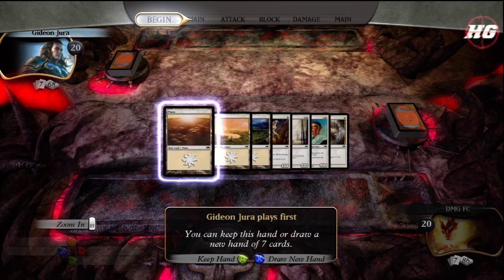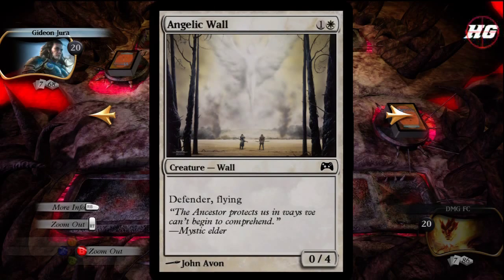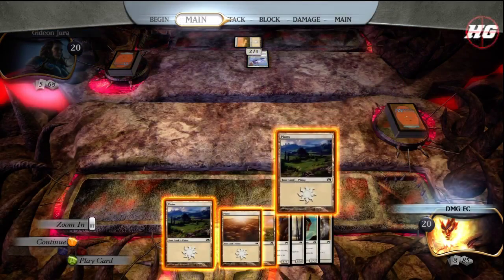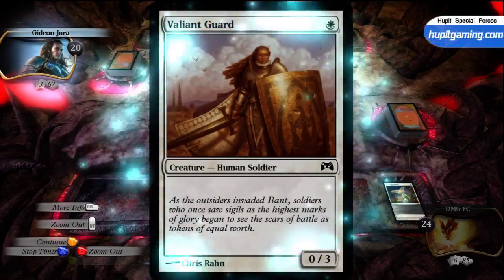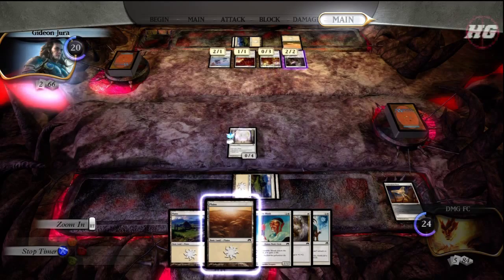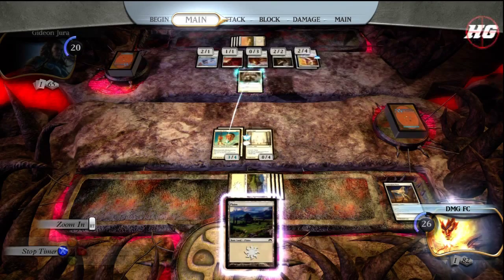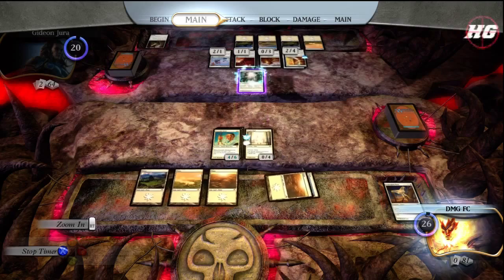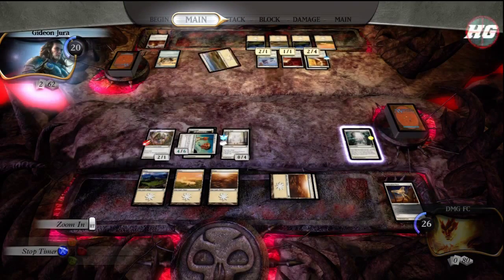Intro to Magic the Gathering: Basics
Hey Guys just some quick basic for getting the hang of Magic the Gathering and all its goodness. Hope you guys enjoy.